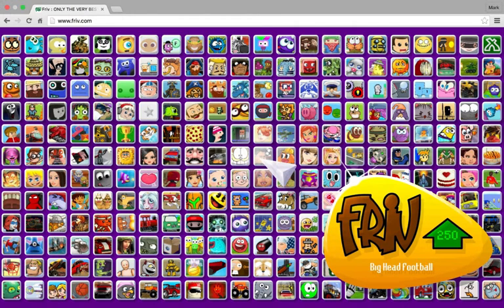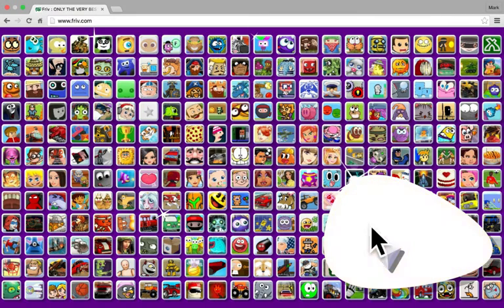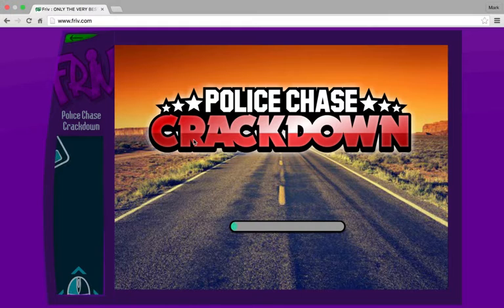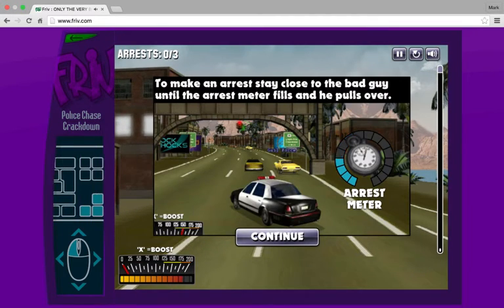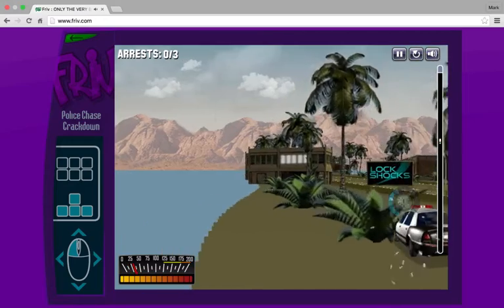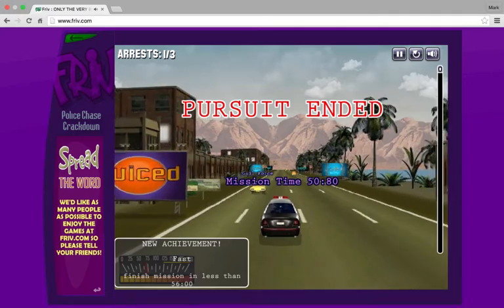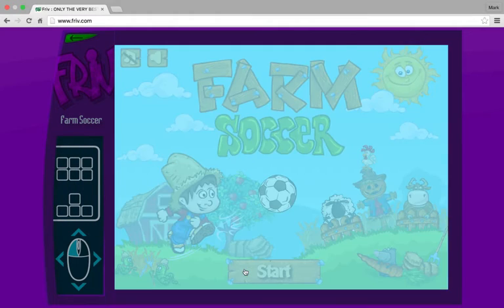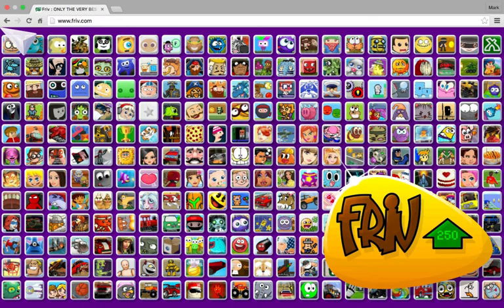HACKING INTO THE FRIV DEBUG | Over 50 Incomplete Games!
In this video, henmar18 shows you guys how to get into the friv debug and access hidden games.